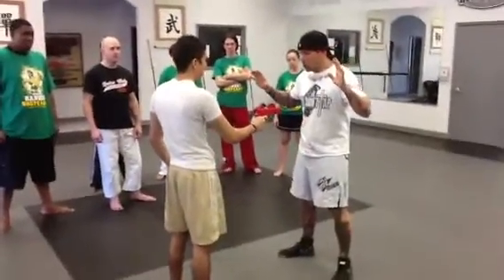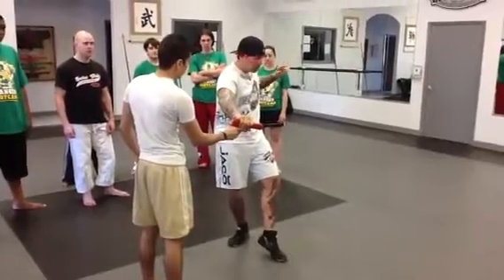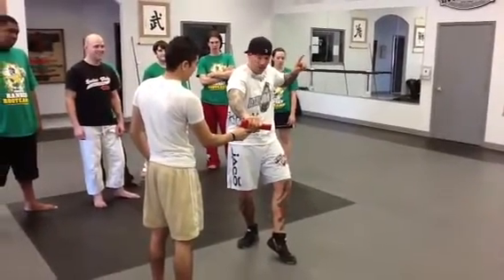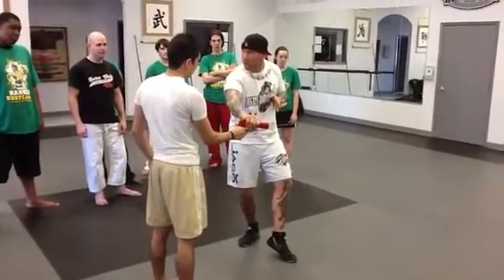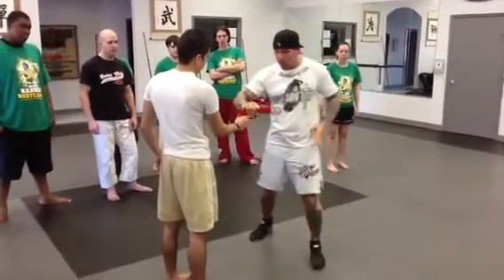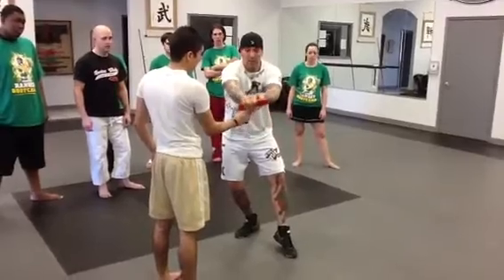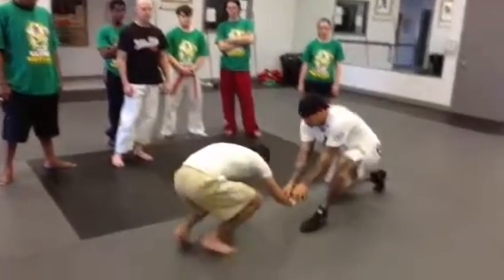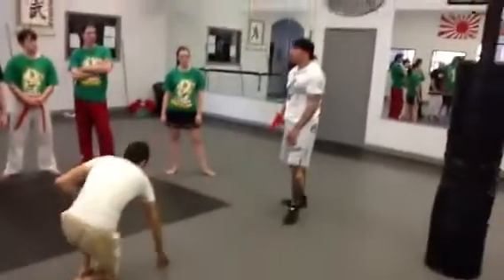BOOT CAMP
GUN